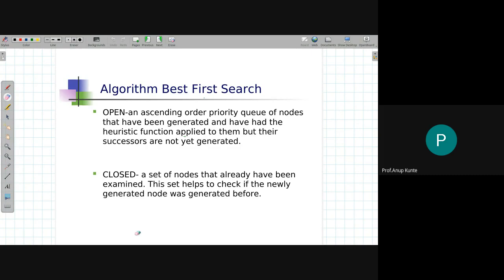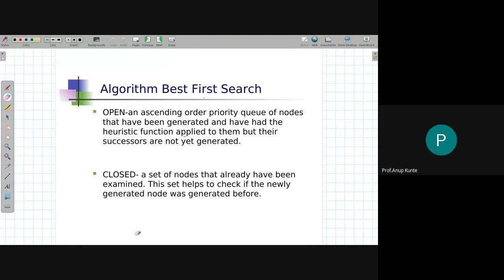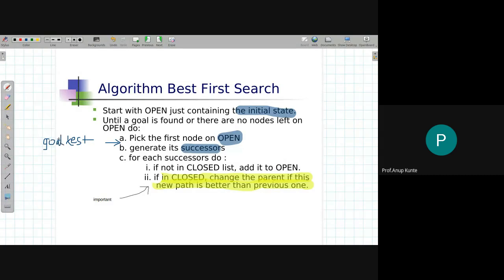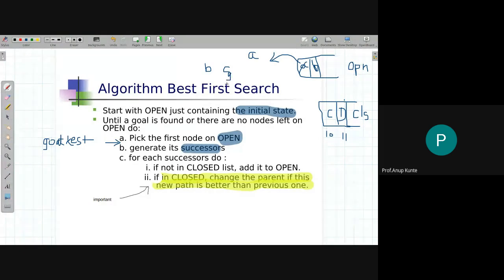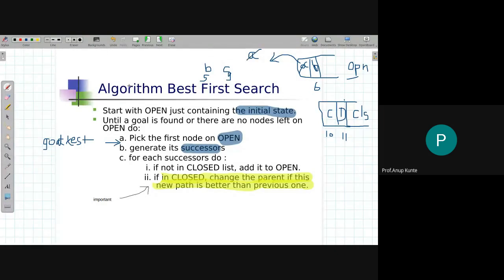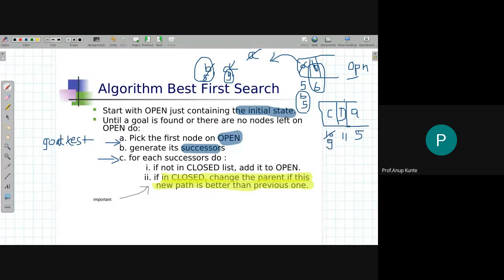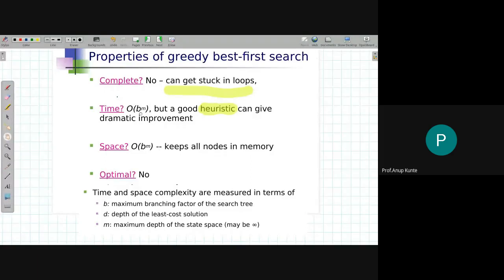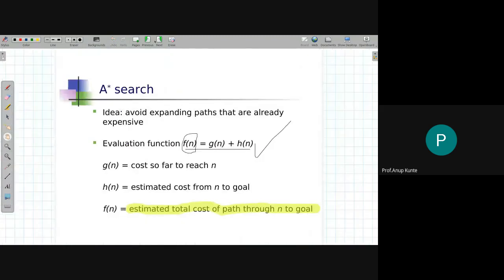BE IT AI Lecture 15 020921 02-03 Part 01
Topic: Informed Search Methods : Greedy Best First Search